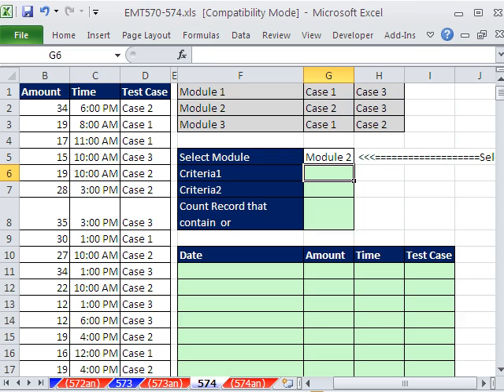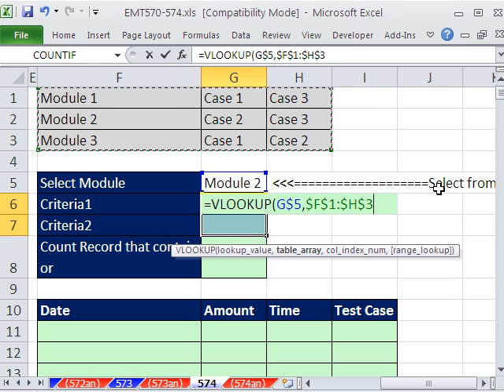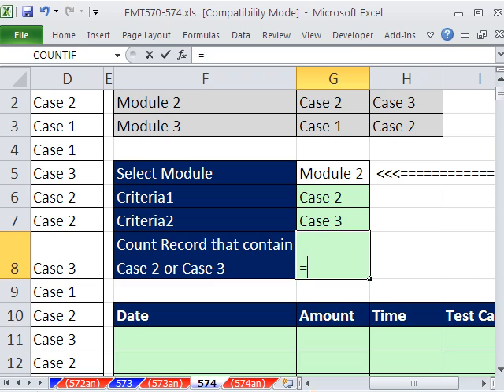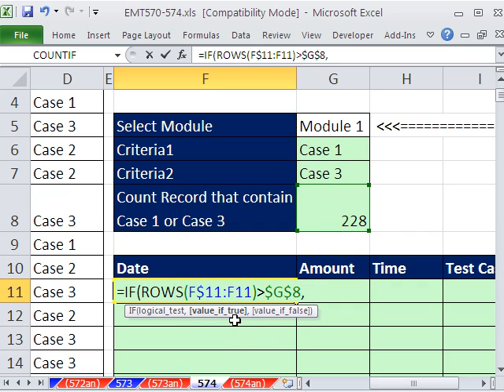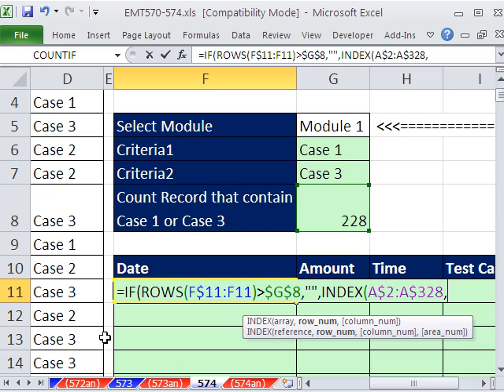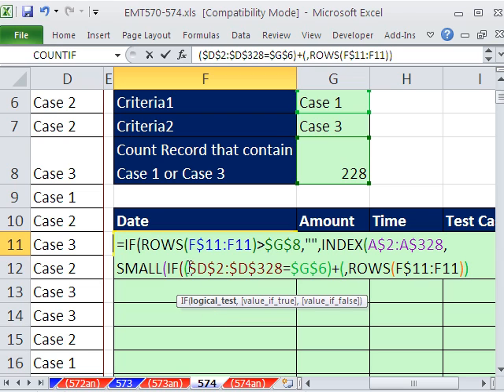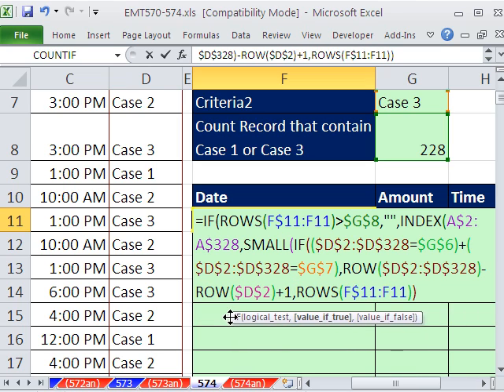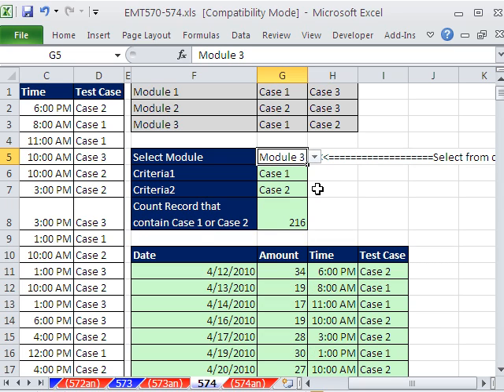Excel Magic Trick 574: Array Formula For Filtering Data With Categories of Criteria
See how to streamline filtering when you have categories of criteria using an array formula that uses the functions: COUNTIF, VLOOKUP, ROWS, IF, INDEX, SMALL, ROW. Also see how to put OR criteria into the IF function and see how to do an Or Count using two COUNTIF functions.